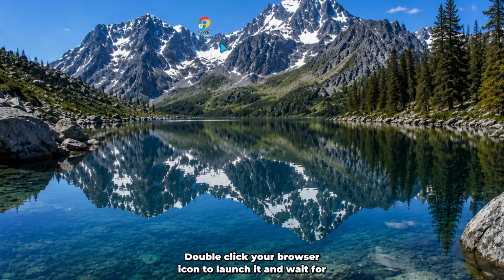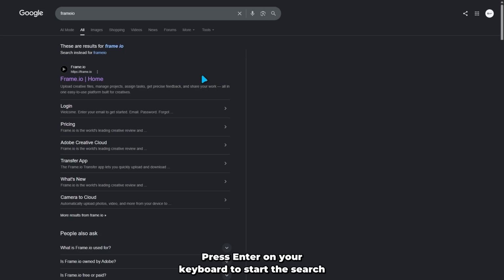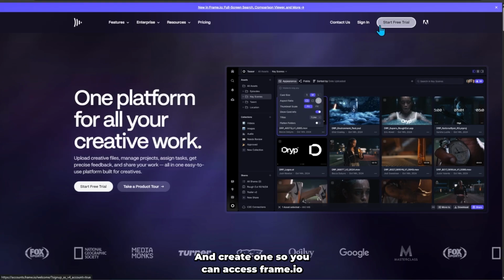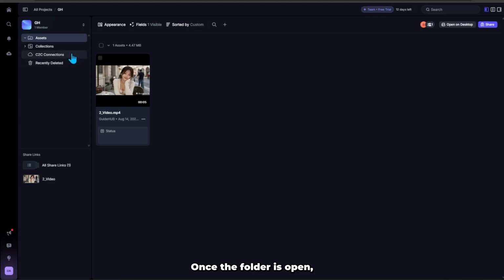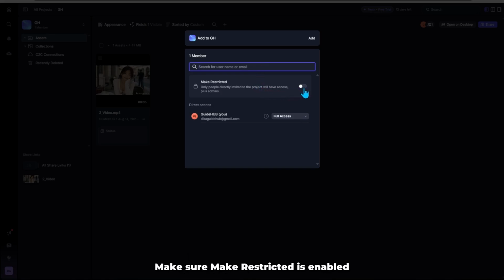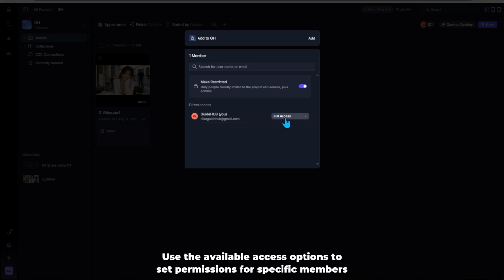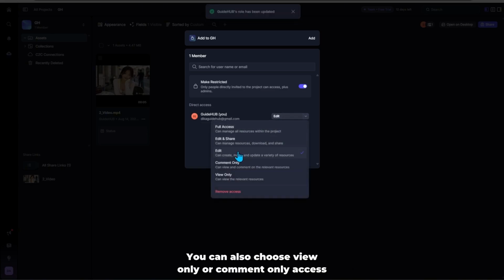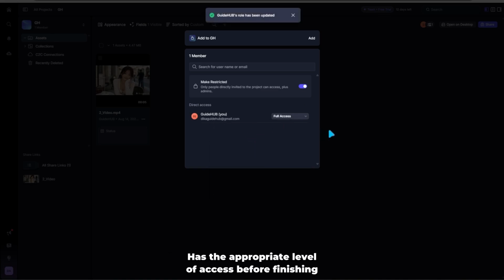How To Give Access in Frame.io (𝟮𝟬𝟮𝟲) | 100% WORKS | NO Yapping, To The Point! | FAST & EASY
(𝟮𝟬𝟮𝟲) Learn How To Give Access in Frame.io in this video (NO YAPPING + 100% WORKS!) | EASY FULL GUIDE, Everything You Need To Know! | Give Access in Frame.io